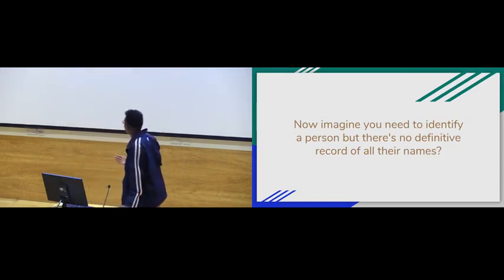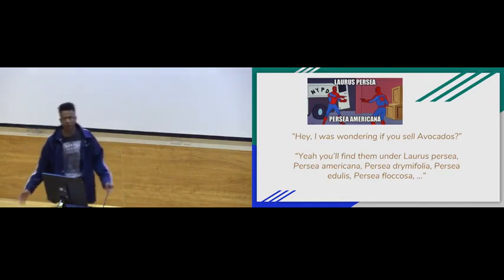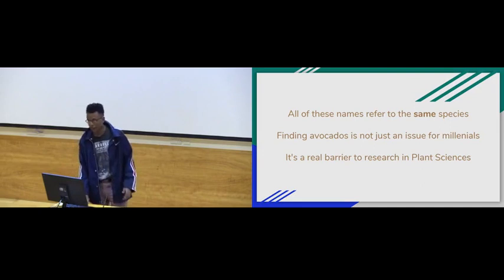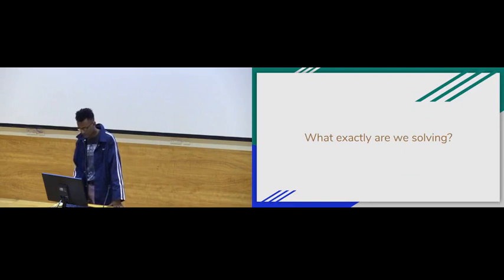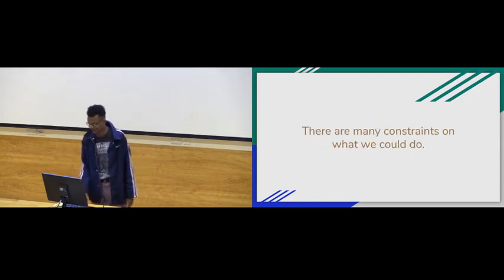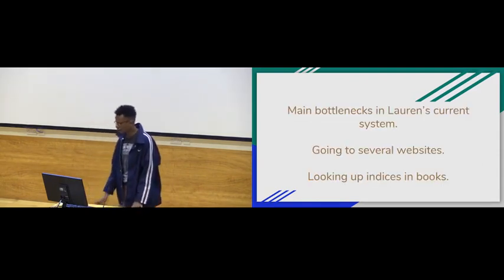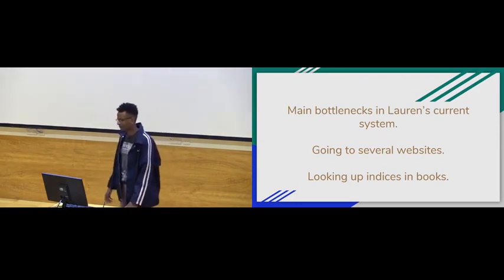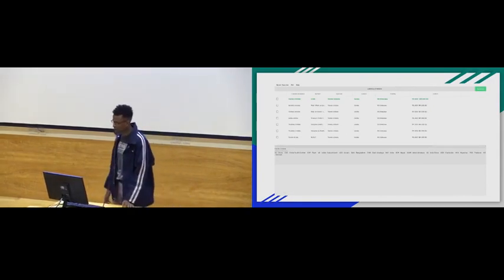Group Projects 2019 - Group November - Million plant map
The University of Cambridge Herbarium has over a million specimens (including nearly 1000 personally collected by Charles Darwin). Many of these have alternative names and classifications. Public resources such as theplantlist.org have brought together a consensus list of names and their alternatives, but many specimens are stored under their old names. Your task is to use machine learning methods to optimise the indexing of the Herbarium specimens, provide simpler and more intuitive retrieval, and visualise the relationships between parts of the collection, using data from their databases, theplantlist.org and other scientific resources.